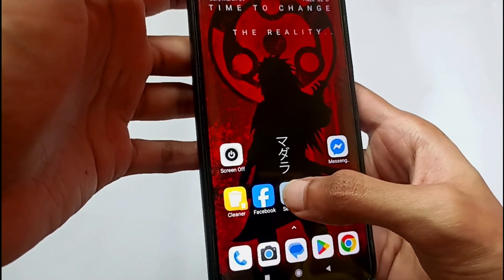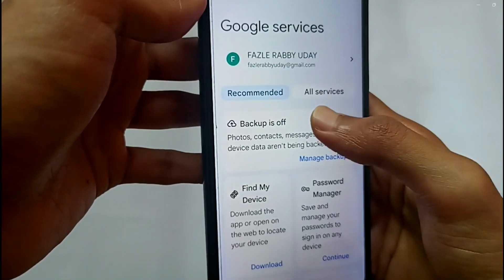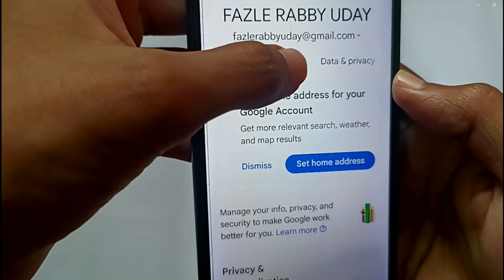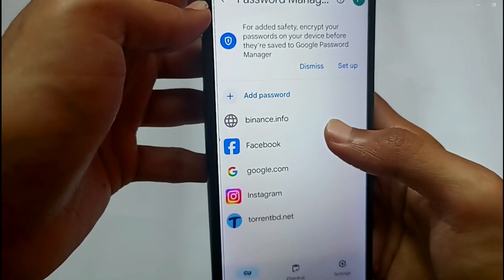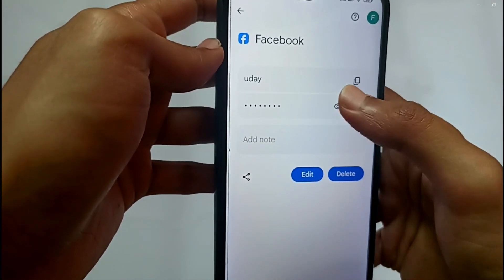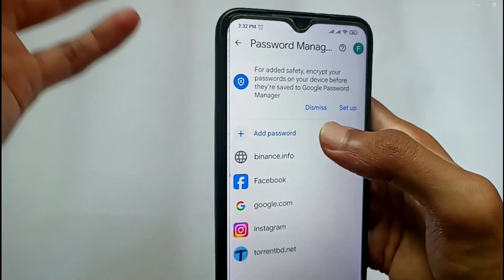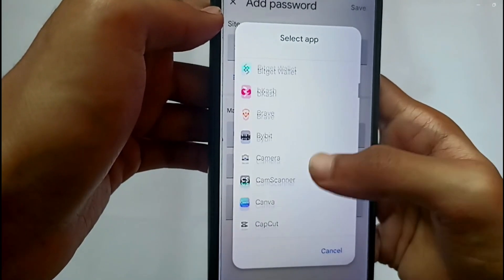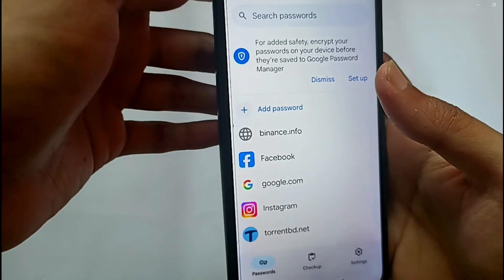How to see password for Facebook , Google ,Instagram ETC., IF YOU FORGOT IT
In this video i will show you how to see if you forgot your facebook password or how to check if you forgot your gmail password or forgot your instagramm password.How to recover or reset password on facebook, Instagram, Google.
this one settings can help you to find all the passwords if you forgot .

How to See Your Facebook Password if You Forgot
how to check google account password
google password check
how to get instagram password if forgotten
how to check instagram password
how to find your google account password
get password of facebook if forgot
get password of instagram if forgot
How to See Your instagram Password if You Forgot
How to See Your google account or gmail Password if You Forgot